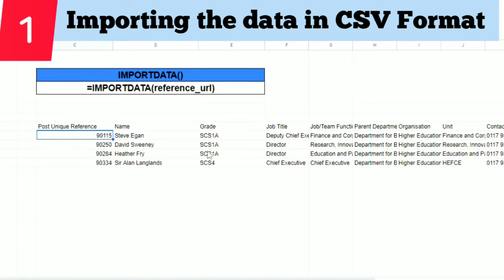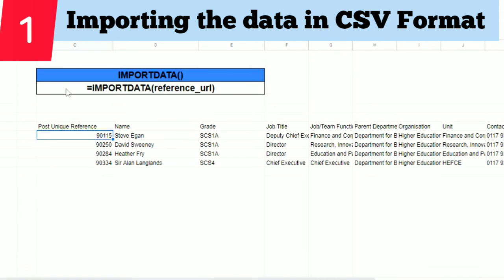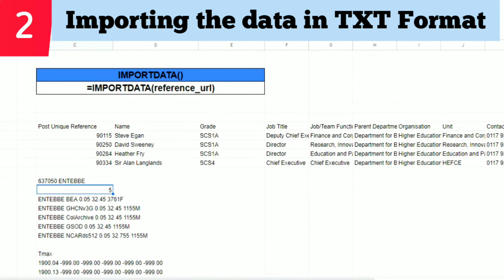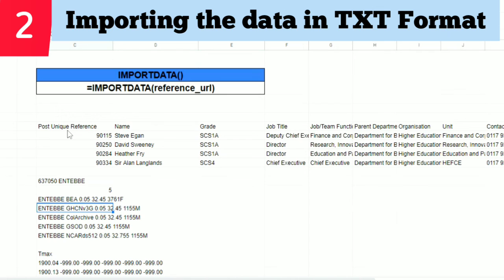How do I use IMPORTDATA() function in Google spreadsheet | Excel Formulas and Functions | English